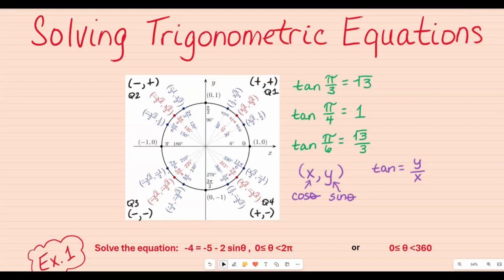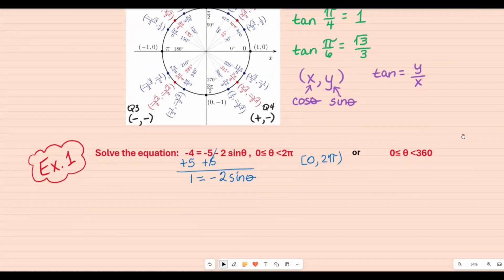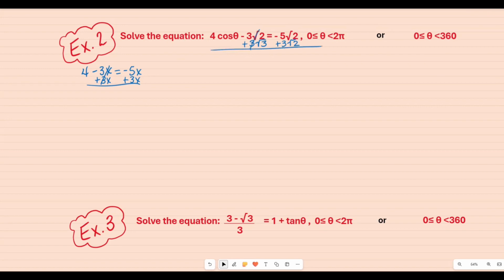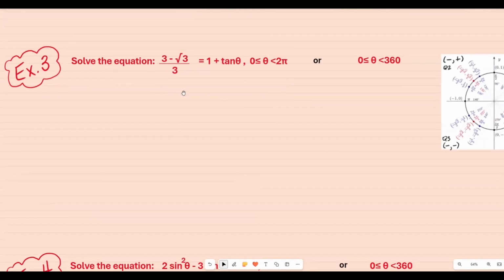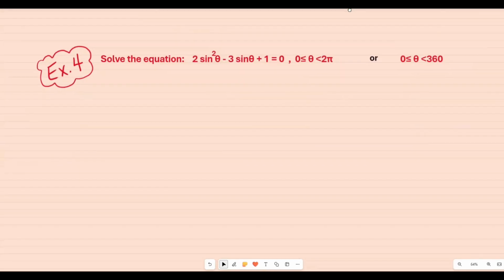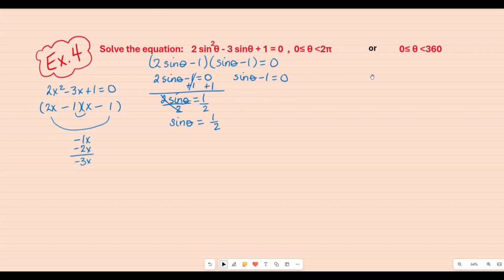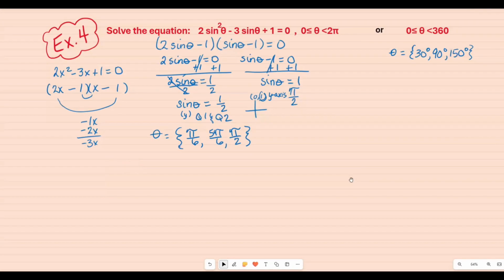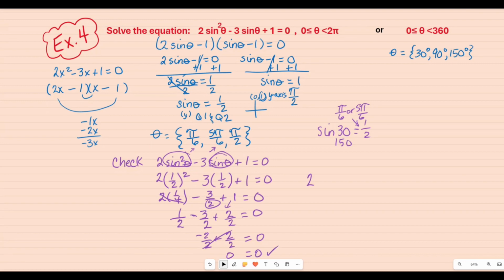Solving Trigonometric Equations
This video will demonstrate how to solve trig equations for sine, cosine, and tangent over an interval of [0,2pi) and [0, 360) as well as show how to factor when needed. Edited by my 13-year-old son.